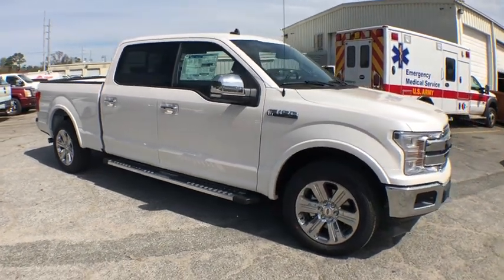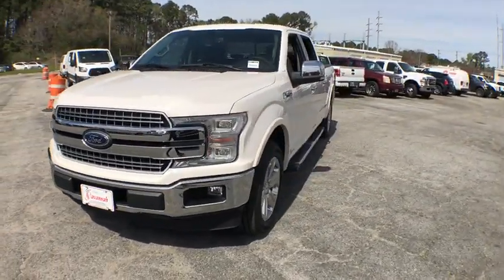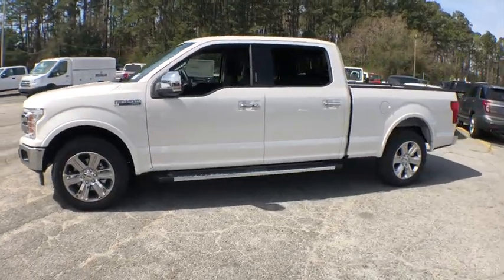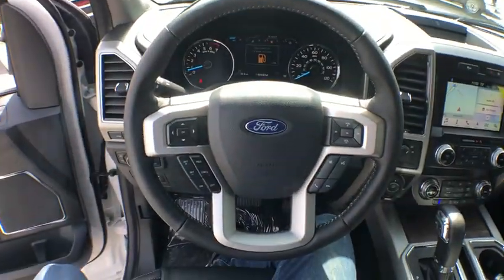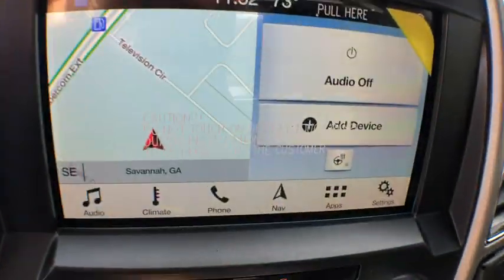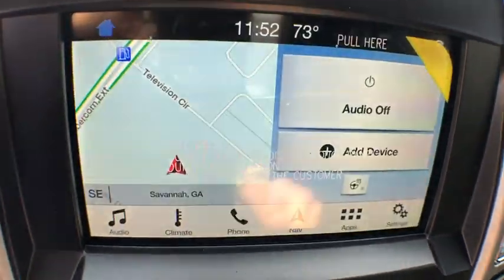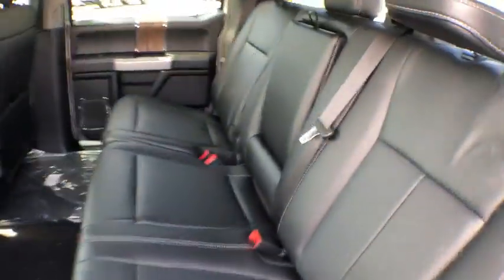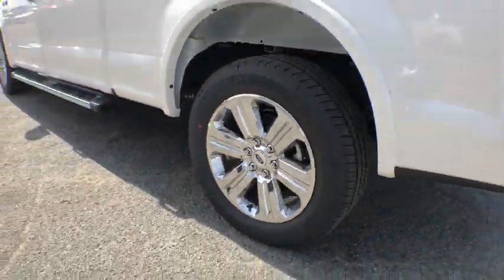2019 Ford F-150 Savannah, Richmond Hill, Pooler, Hilton Head, Bluffton, GA F90126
White N 2019 Ford F-150 available in Savannah, Georgia at JC Lewis Ford Savannah. Servicing the Richmond Hill, Pooler, Hilton Head, Bluffton, GA area.

White Platinum Metallic Tri-Coat 2019 Ford F-150 Lariat RWD 10-Speed EcoBoost 3.5L V6 GTDi DOHC 24V Twin Turbocharged Price does not include tax, tag, title and license. Additional rebates and incentives may be available. Please see dealer for details.  Price includes: $750 - Retail Bonus Customer Cash. Exp. 04/01/2019, $250 - Ford Credit Retail Bonus Customer Cash. Exp. 04/01/2019, $1,000 - Retail Customer Cash. Exp. 04/01/2019